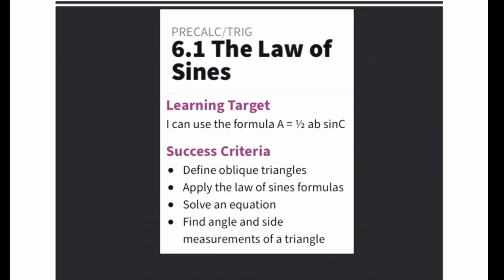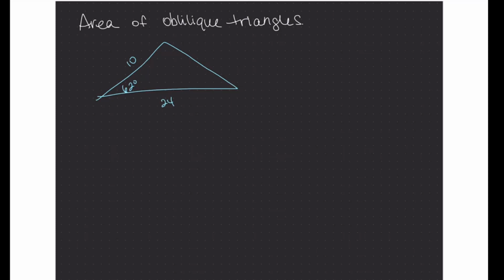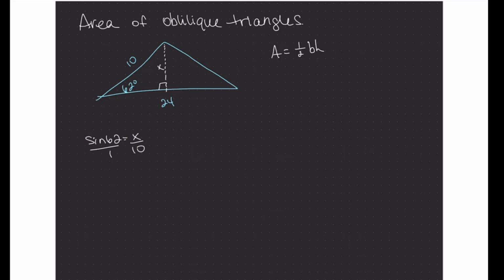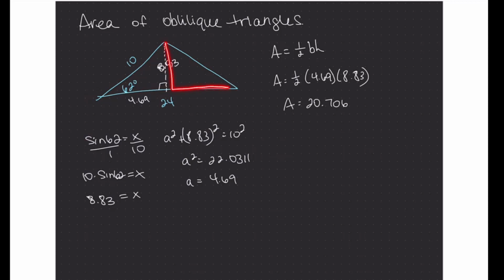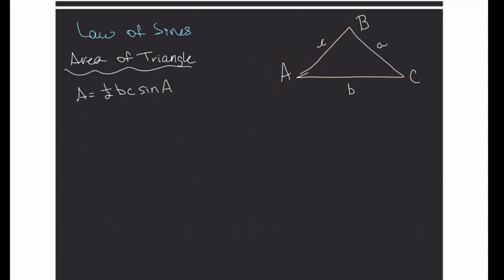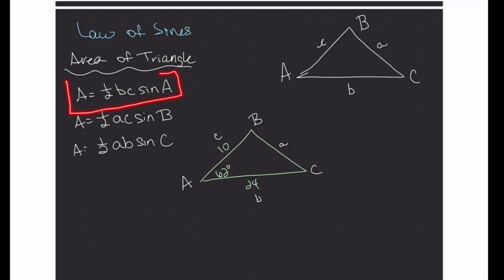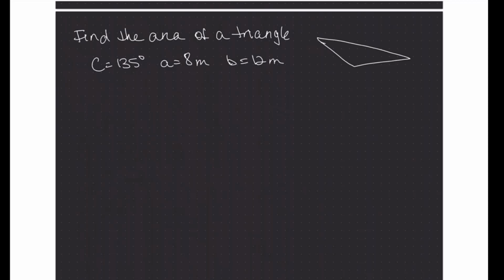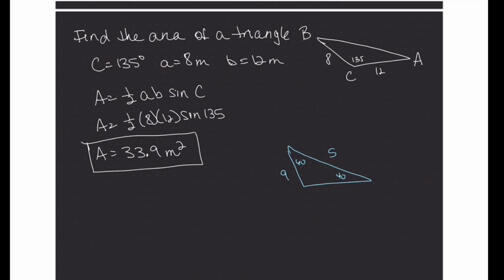Trigonometry 6.1B Laws of Sine-Area of Oblique Triangles